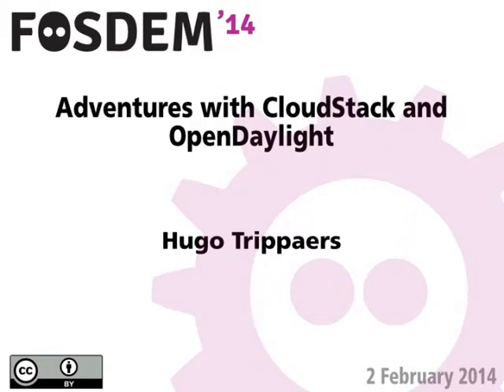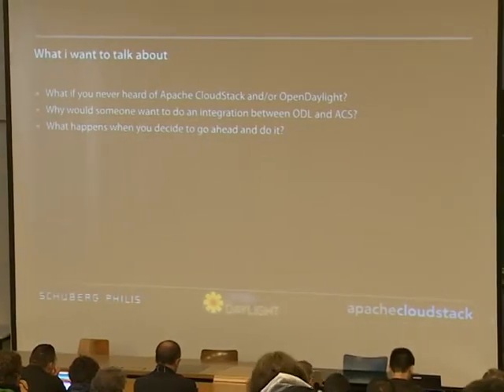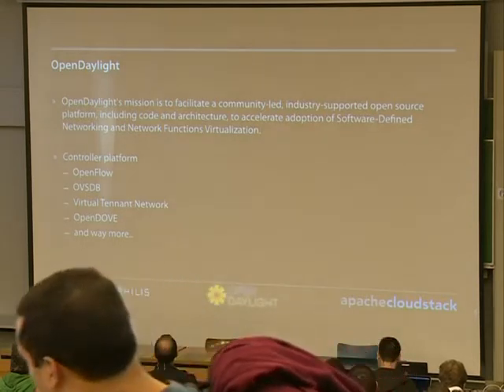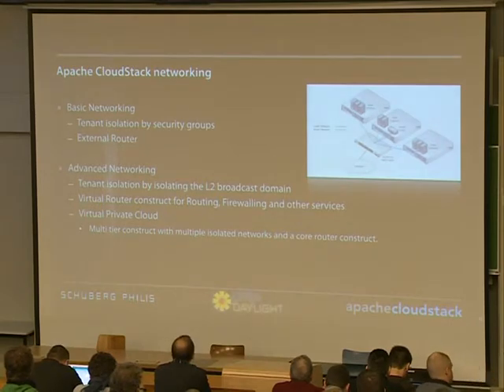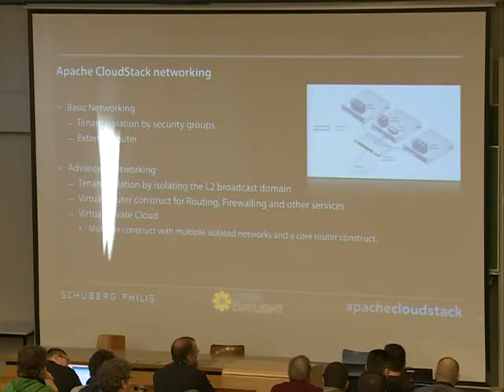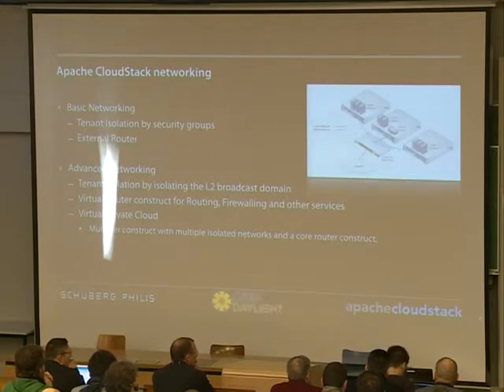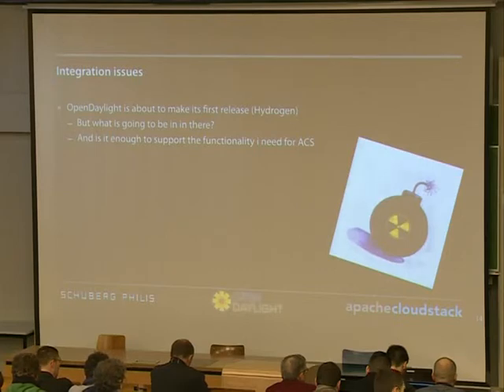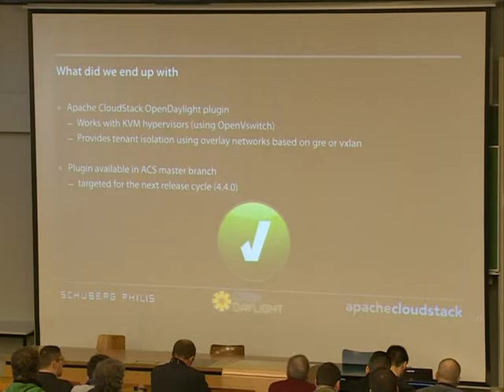FOSDEM 2014 - Adventures With Cloudstack And Opendaylight